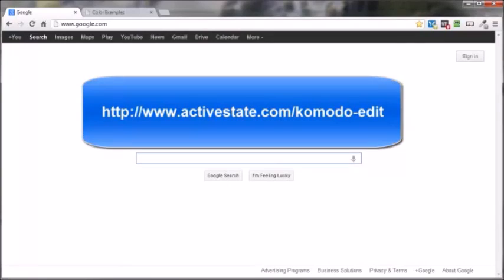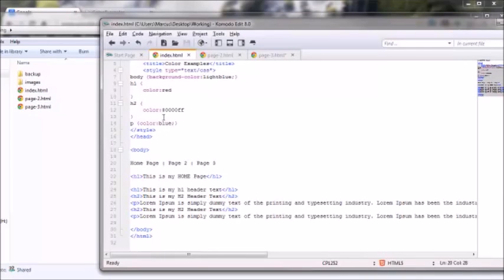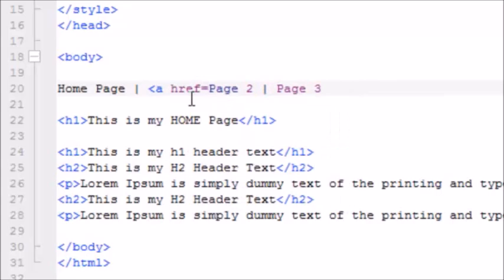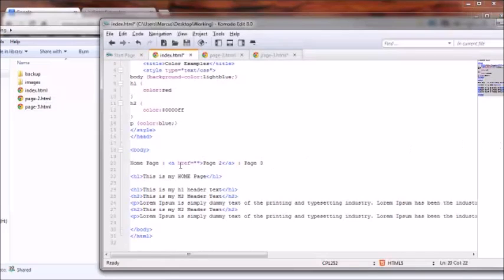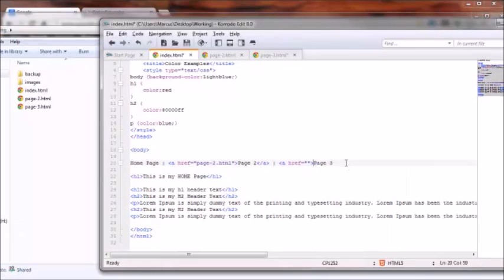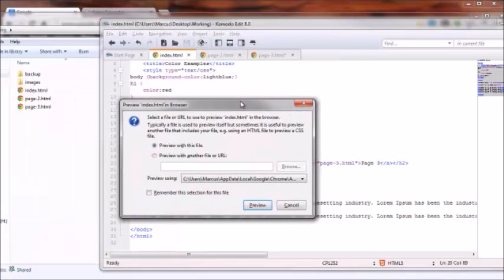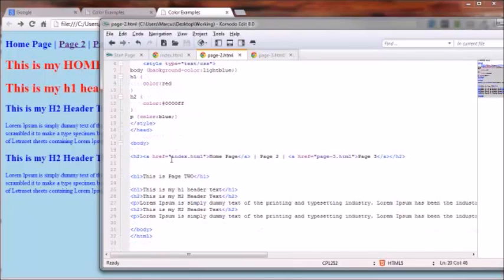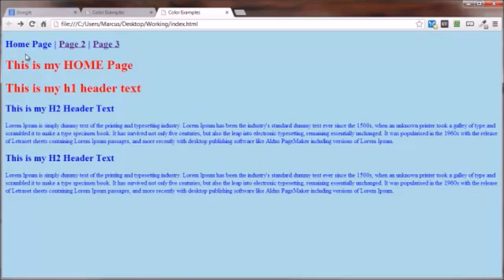Video 7 HTML Site Navigation Links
This video will show you how to add navigation links to your website using an HTML editor.